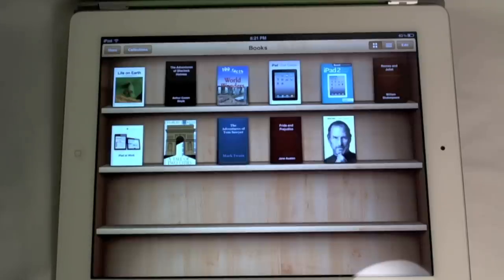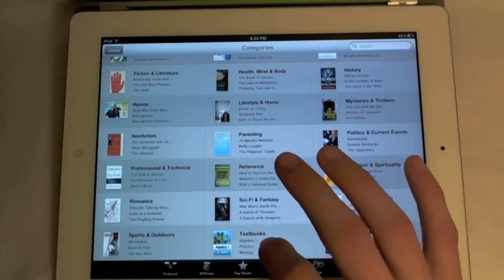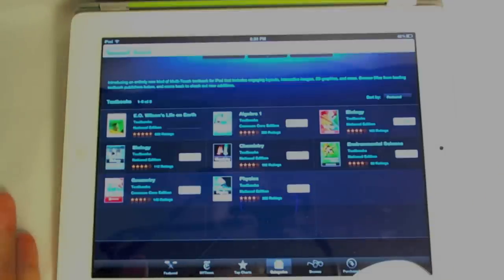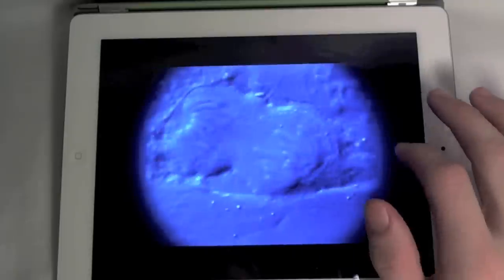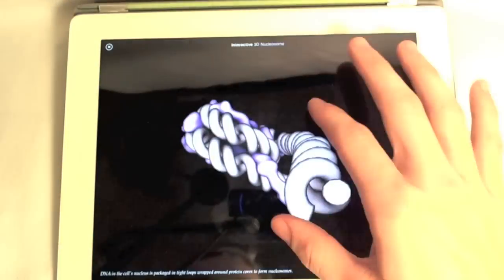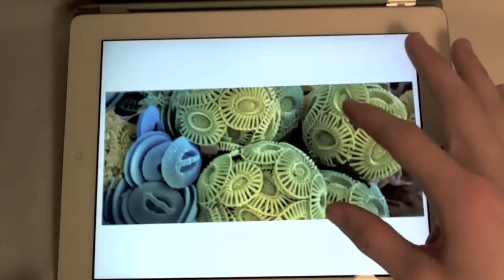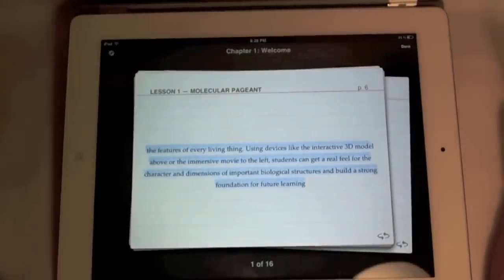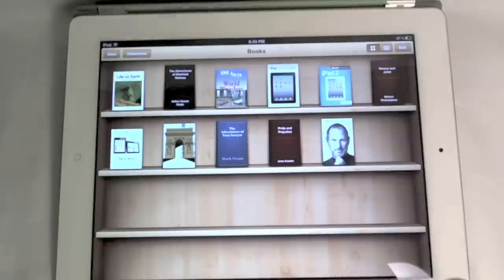IBooks 2 and Apples textbooks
A quick scroll through of the brand new textbooks in the ibook store and a description of what happened at the Apple keynote a Few days ago. A review of the new IBooks Author coming soon!